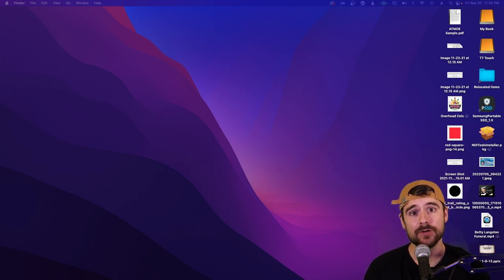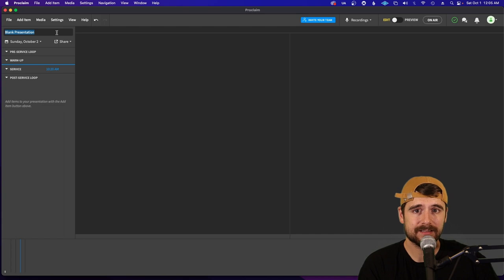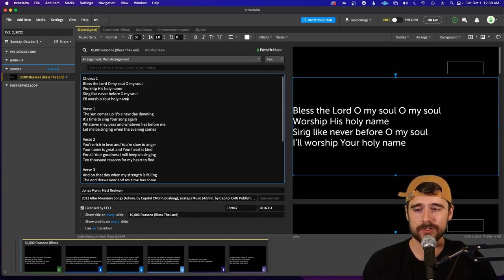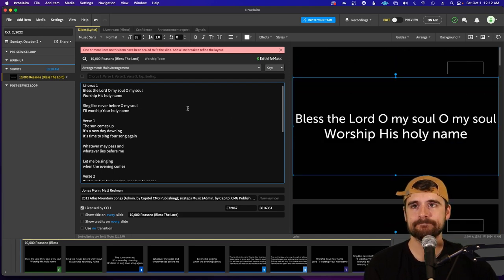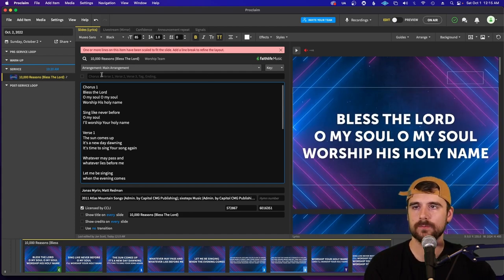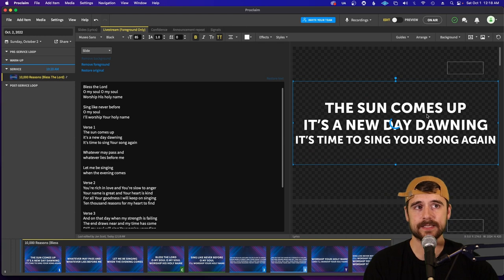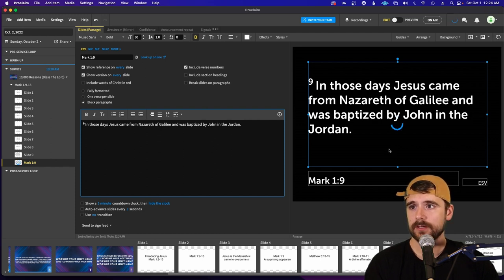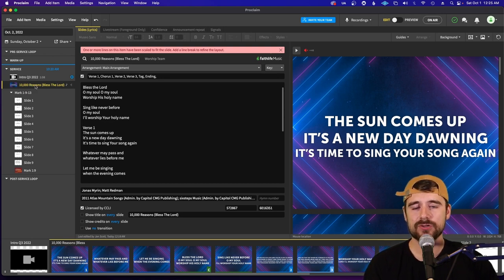Faithlife Proclaim Tutorial - How to set up a basic worship presentation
This video walks through a basic setup for a worship service in Faithlife's Proclaim presentation software.

This video is specifically for Portland Avenue Baptist Church in OKC, but I hope this video helps anyone who is interested in learning how to use Proclaim.

Let me know if this video helped and if I should have included other bits of information in the comments!